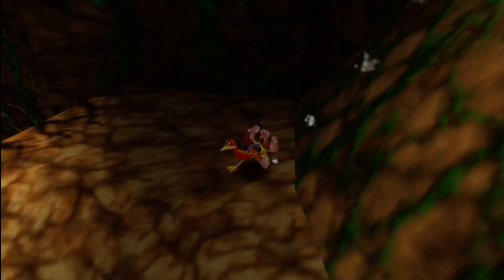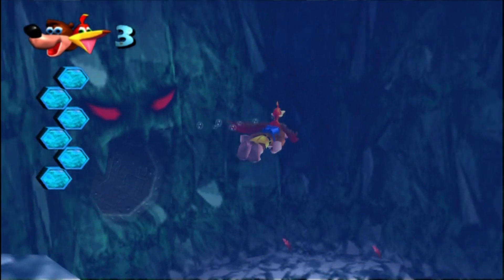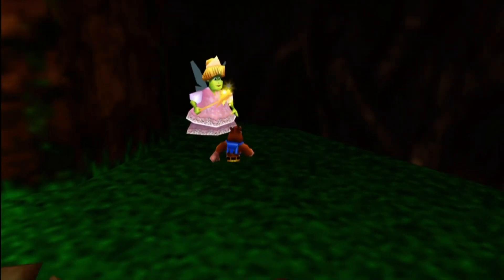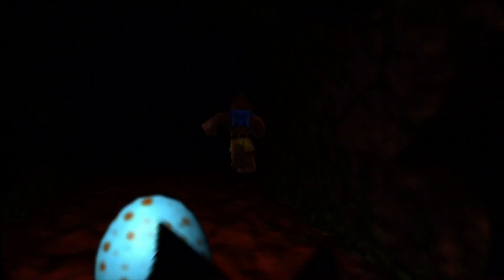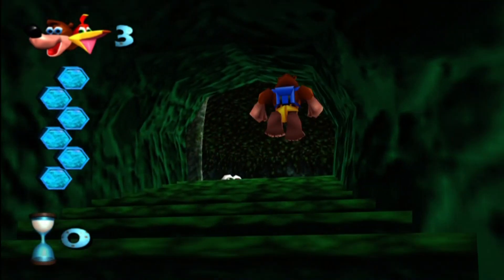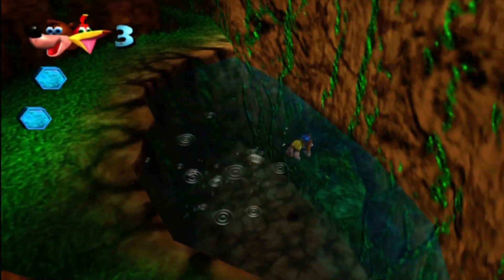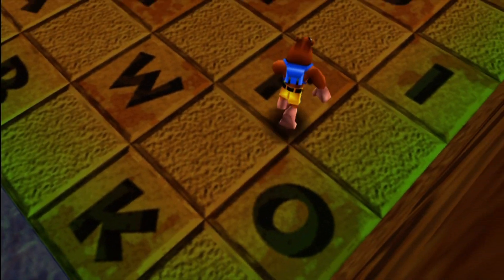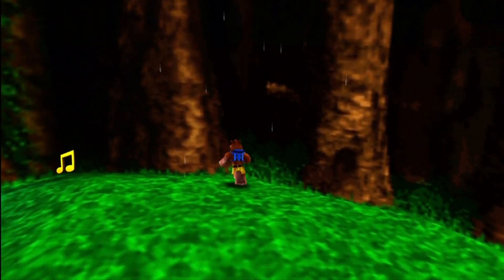Banjo-Kazooie: Episode 23: Farewell to Cheato!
We pay Cheato one last visit, and run a few little side errands before we can begin the lengthy Click Clock Wood.